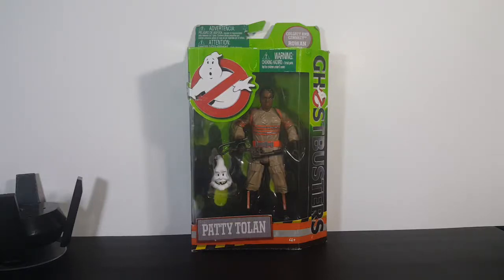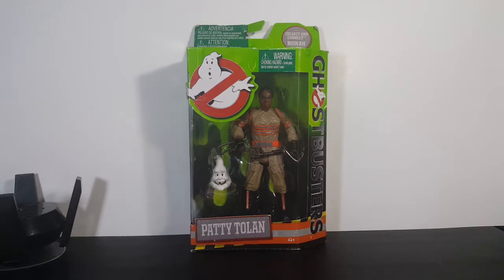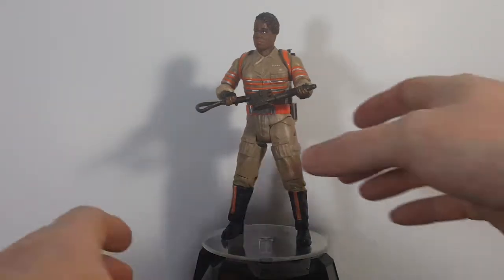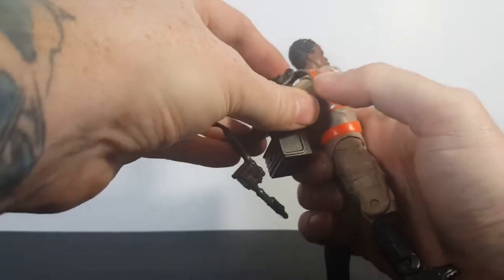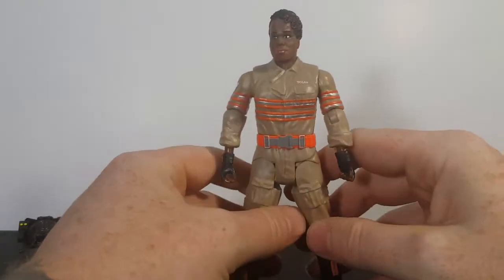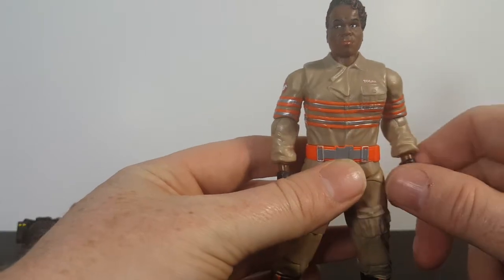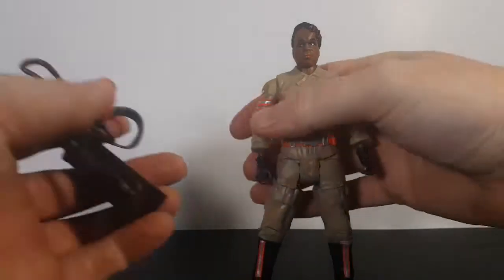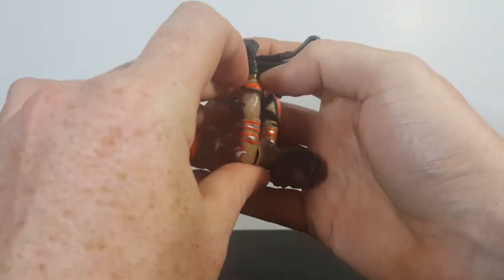Ghostbusters: Answer The Call | Patty Tolan 2016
This Video is NOT made for kids, This video is for adult collectors Ghostbusters: Answer The Call | Patty Tolan 2016

Comicgeddon TV
Mission Statement: